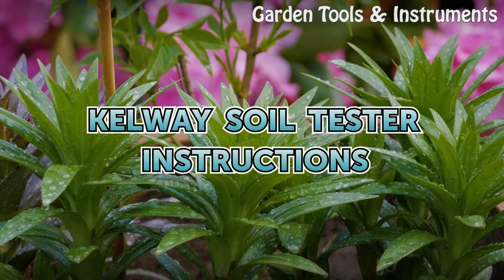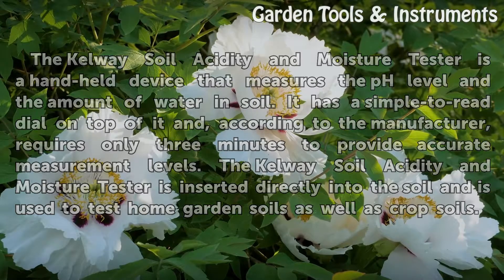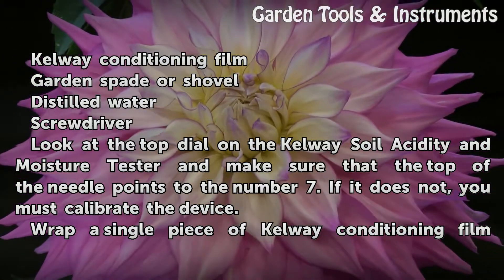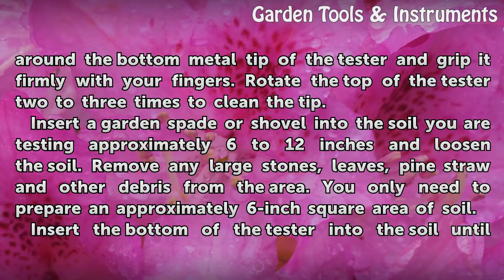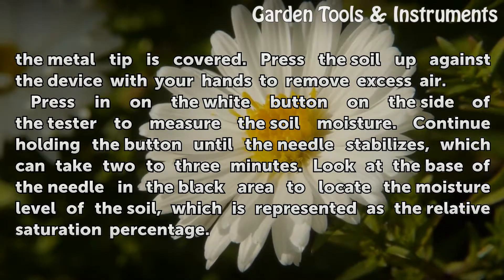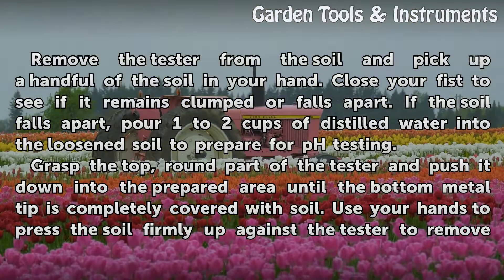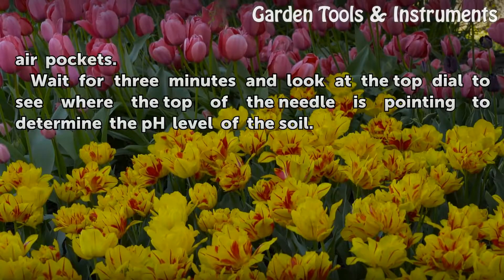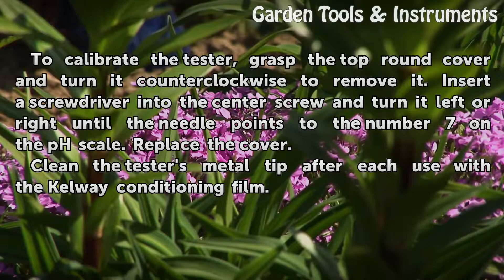Kelway Soil Tester Instructions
Kelway Soil Tester Instructions. The Kelway Soil Acidity and Moisture Tester is a hand-held device that measures the pH level and the amount of water in soil. It has a simple-to-read dial on top of it and, according to the manufacturer, requires only three minutes to provide accurate measurement levels. The Kelway Soil Acidity and Moisture Tester...

Table of contents Kelway Soil Tester Instructions
Things You'll Need 00:45
Tips & Warnings 02:41